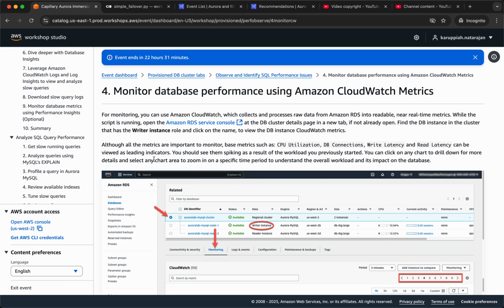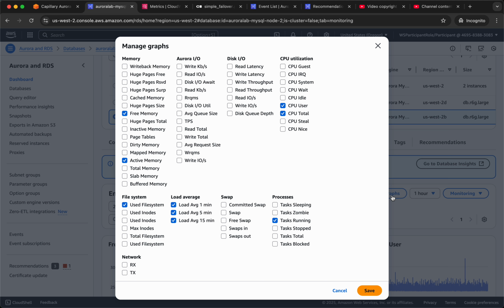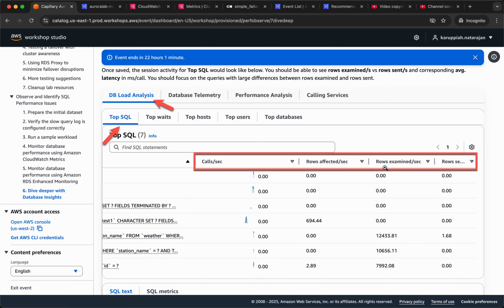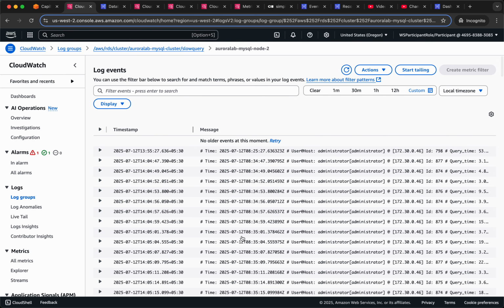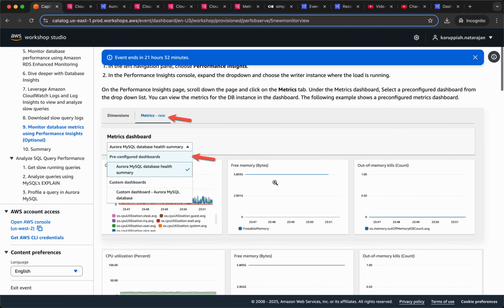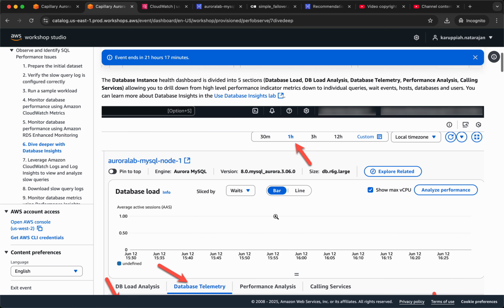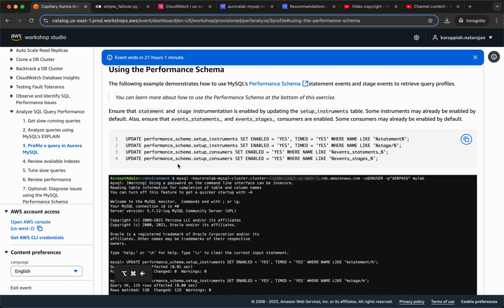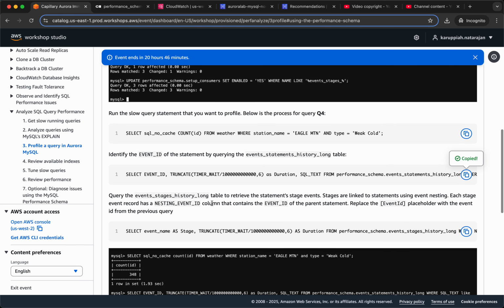AWS Webinar - Amazon Aurora MySQL Immersion Day - AWS Aurora MySQL Workshop - Part 10